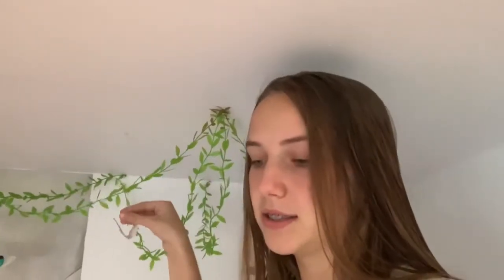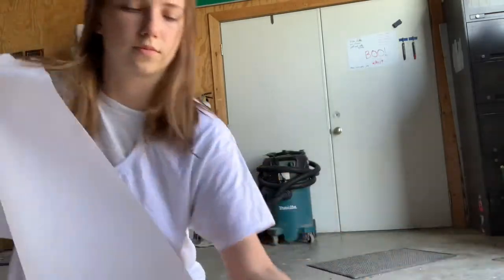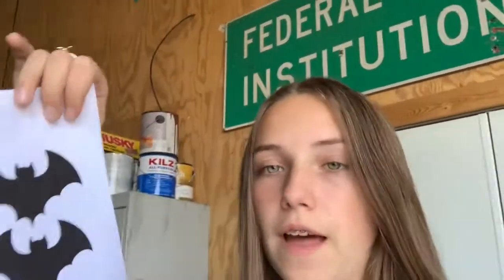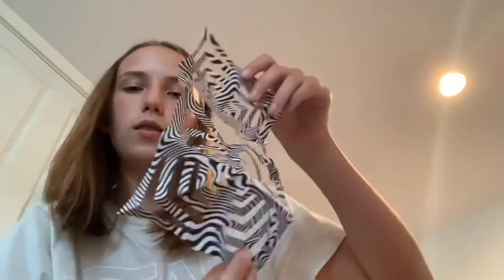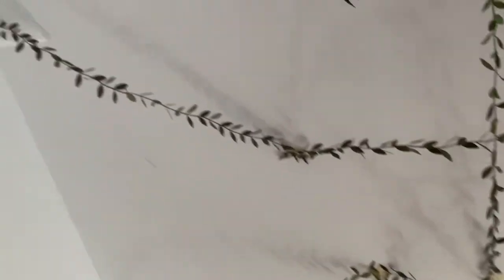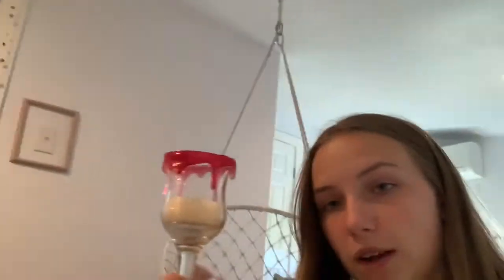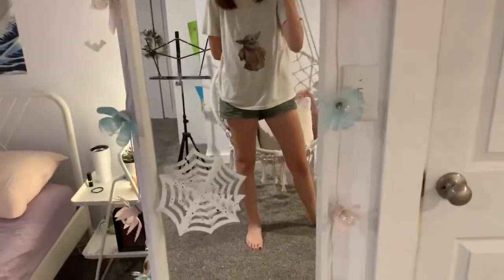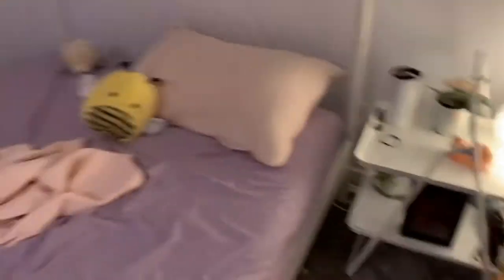diy decorating for halloween!!